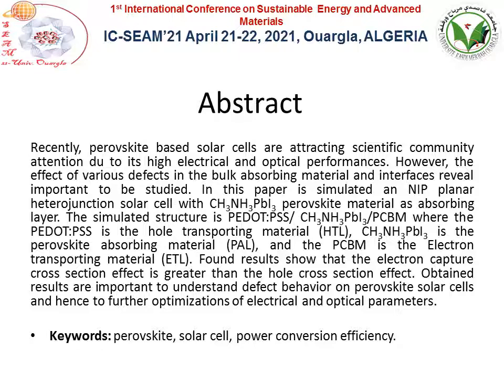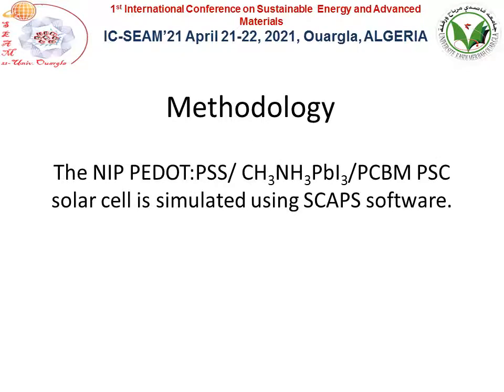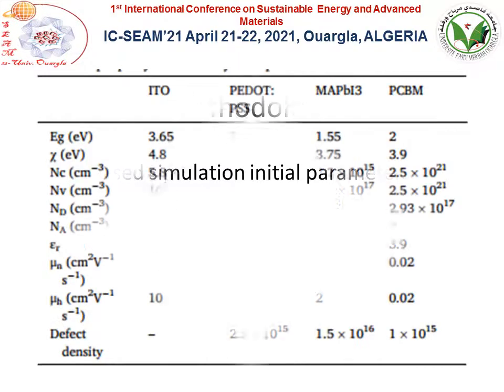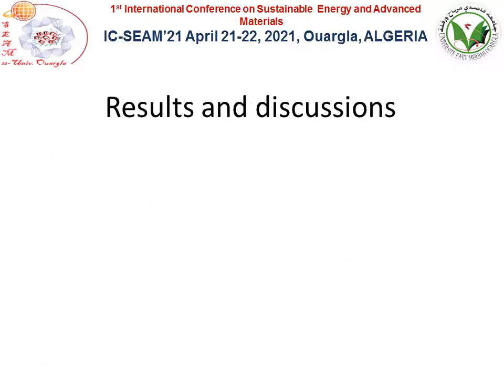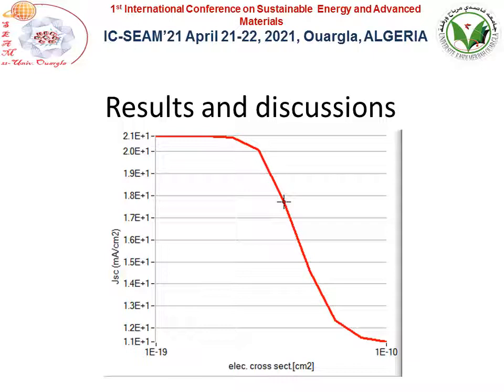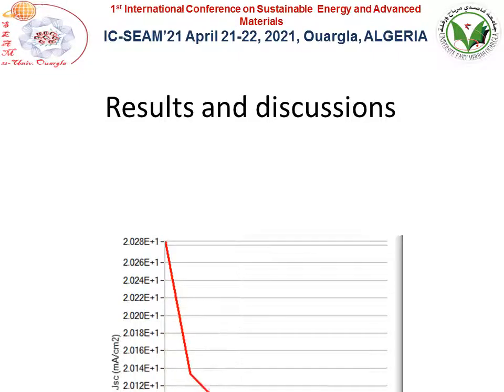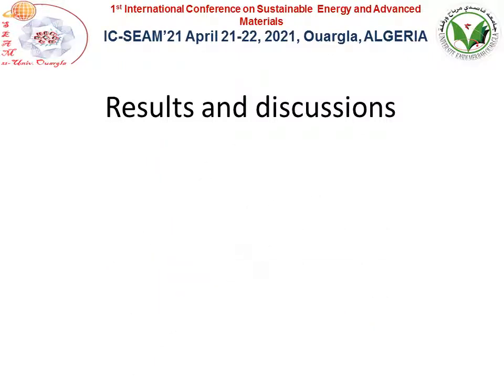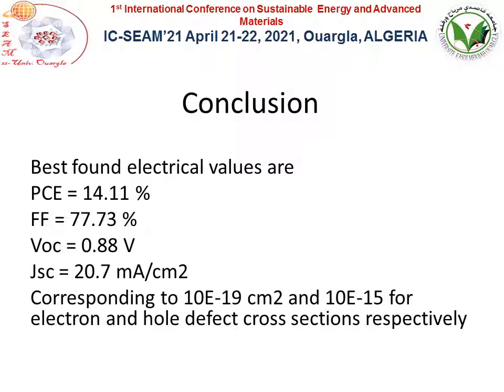HIMA Abdelkader IC SEAM21 OUARGLA Topic Photovoltaic Materials